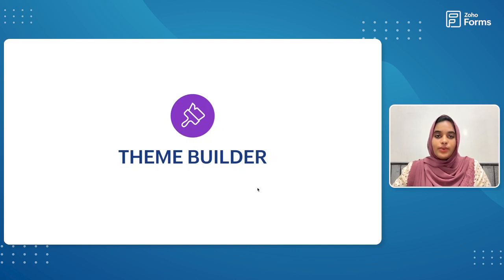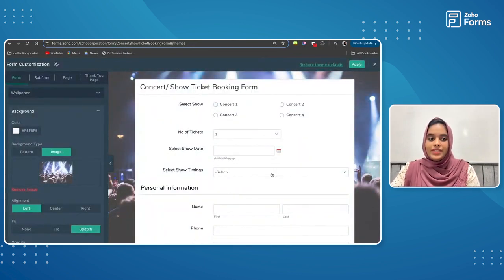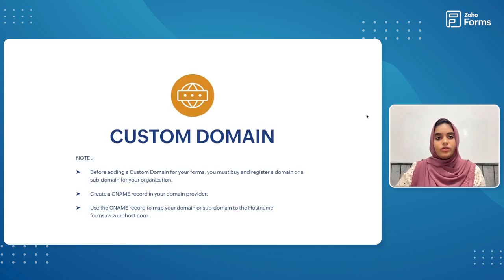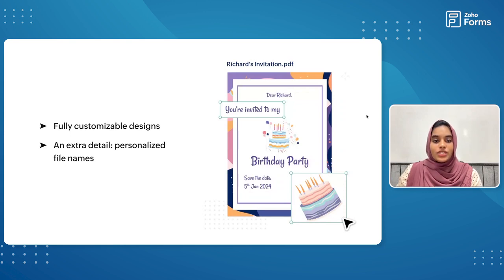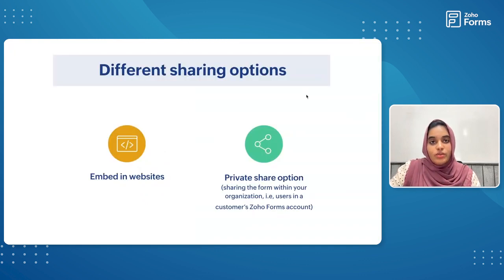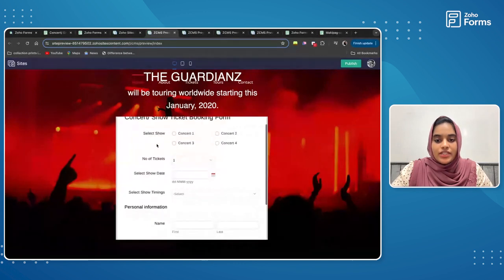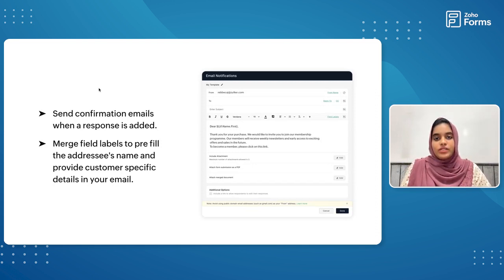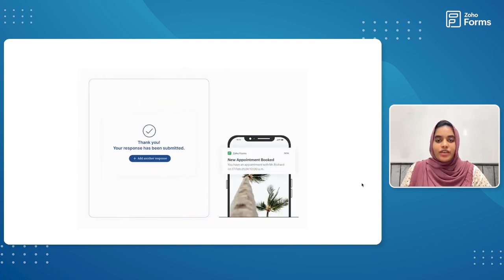Zoho Forms Tutorial: Build Smarter Forms in Minutes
This webinar gives an overview of how you can best use the features available in Zoho Forms for your business, and how these dynamic features can be adopted to suit your specific data collection requirements. We will discuss topics such as:
-Branding
-Customizations: Form language translations and PDFs of form submissions
-Different sharing options
-Automated notifications